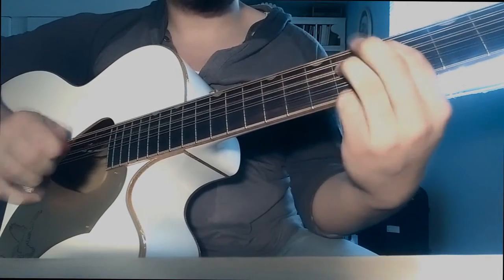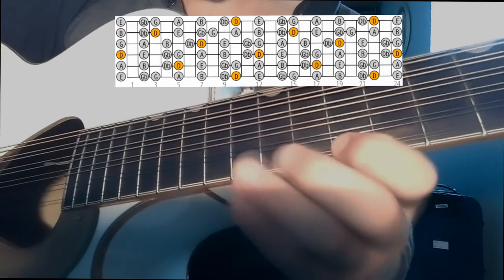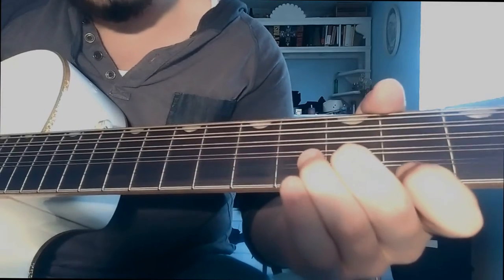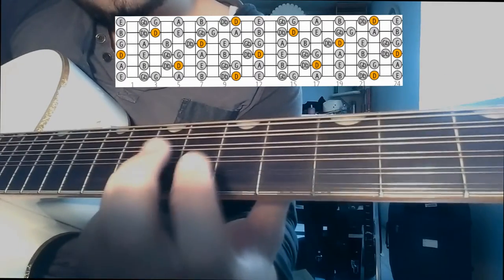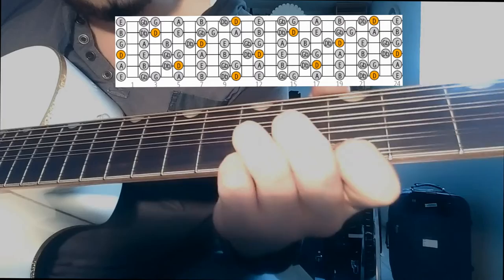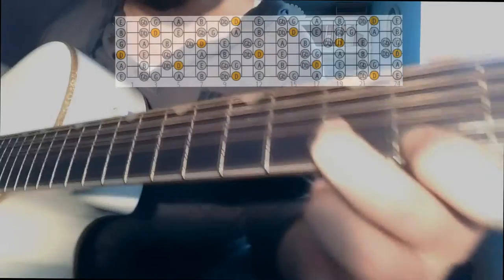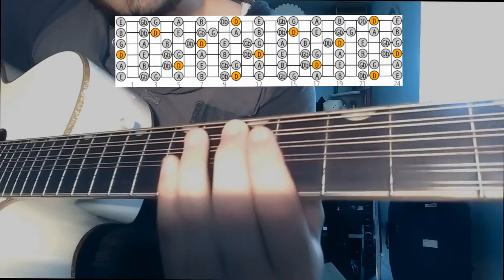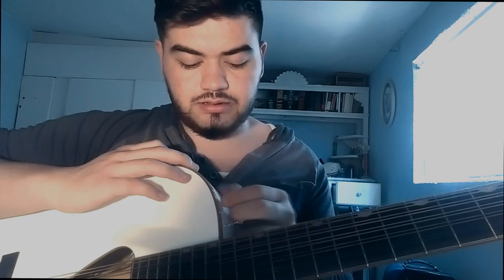Culpable Tú - Alta Consigna TUTORIAL REQUINTO guitarra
MI PRIMER TUTORIAL

Tutorial de la melodía culpable tú

Cualquier duda, pregunta, opinión o comentario, hacérmelo saber.

¿Qué canción te gustaría para próximo tutorial?